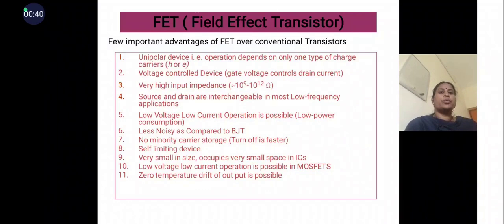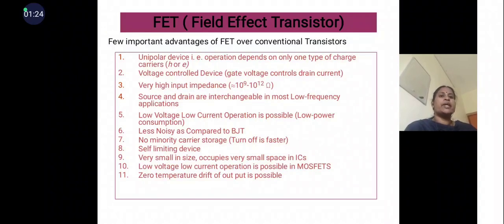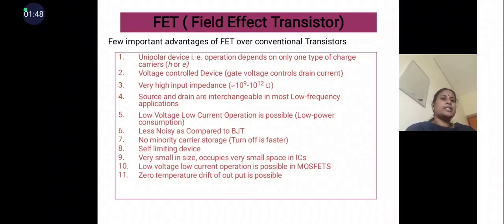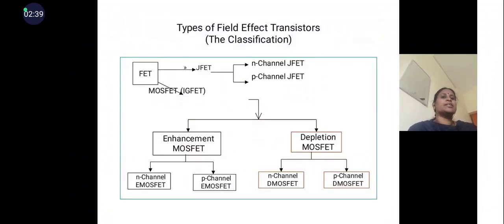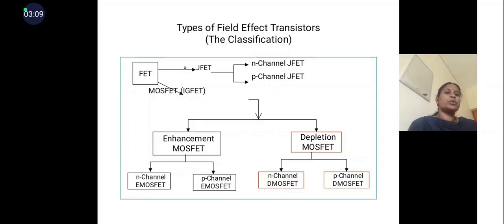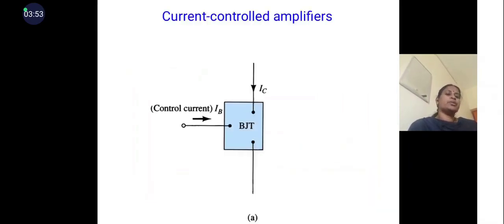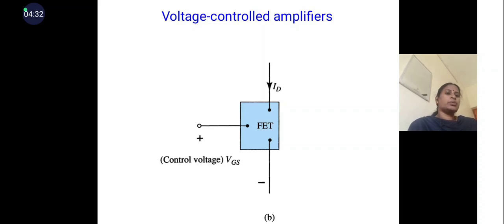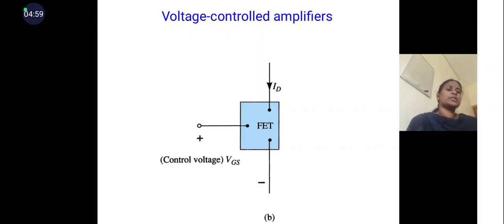Introduction to FET Part 1